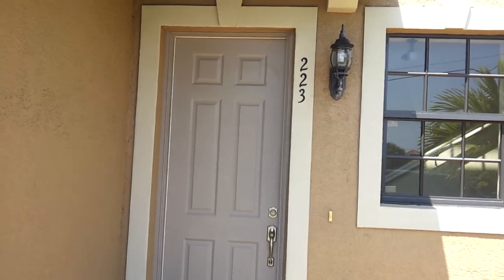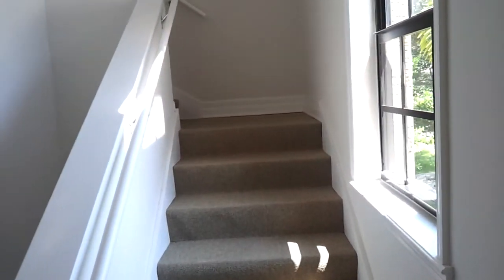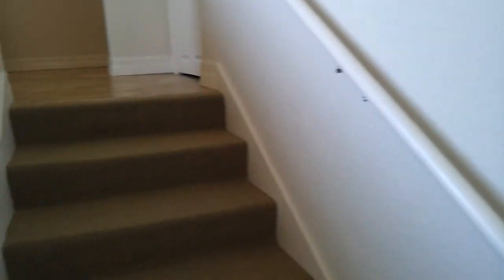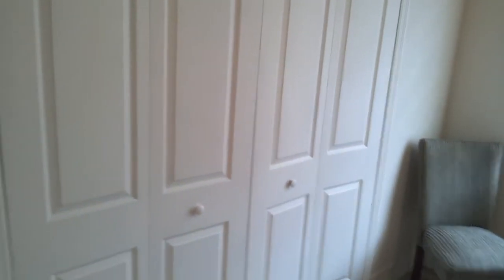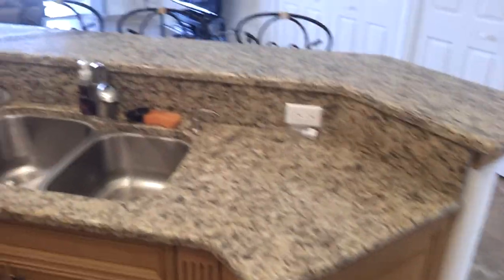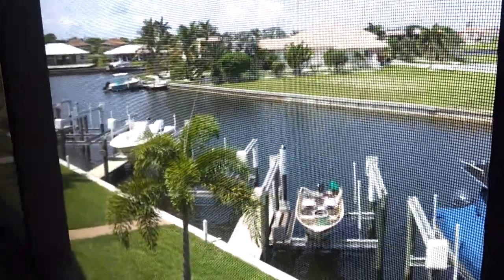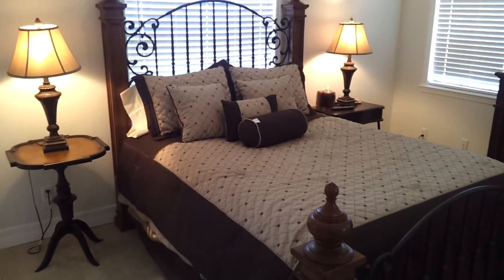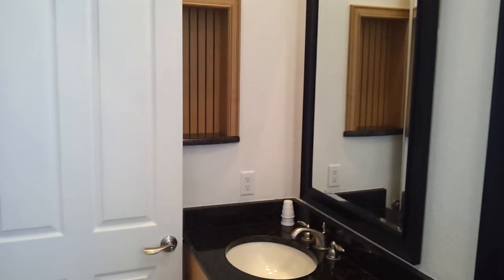Punta Gorda Condo #223 For Rent in Punta Gorda Isles Great Snow Bird Location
Location: Punta Gorda Isles, Punta Gorda, Florida South West, Florida, USA (30 Mins From Ft Myers - 1 1/2 Hours Tampa) View Map

Accommodations:  Condo, 2 Bedrooms, 2 Baths (Sleeps 4)

This beautiful new condo has all new furnishing and is a comfortable getaway for the winter snowbirds and other special vacations. This second level condo is easily accessed via its own private elevator. The spacious living area offers a glass wall to the lanai with an overlooking view of the canal. The 50 inch high definition plasma flat panel television is equipped with cable programming for all your favorite shows. A single car garage keeps your vehicle nice and cool during the day.

The fully equipped kitchen with granite breakfast bar is fantastic. Plenty of cabinet space and a full set of cooking utensils. The kitchen also includes a coffee maker, toaster, can opener, microwave, oven with cook-top, refrigerator with ice maker, and dishwasher. Beautiful cabinets and plenty of room to stay at home when you are not enjoying the many fine restaurants in the area.

The master bedroom offers a 32 inch high definition lcd flat panel television, private bath with double vanity sinks. A jetted tub is perfect for relaxing and the walk in shower is spacious. There is also easy access to the lanai to watch the boats go by or the sun setting. The pillow top mattress helps drift easily to sleep.